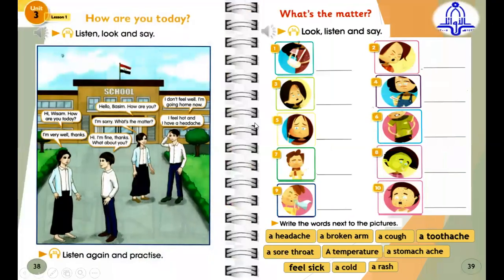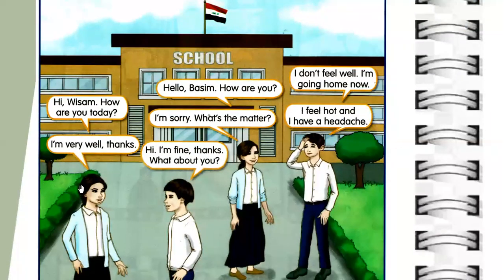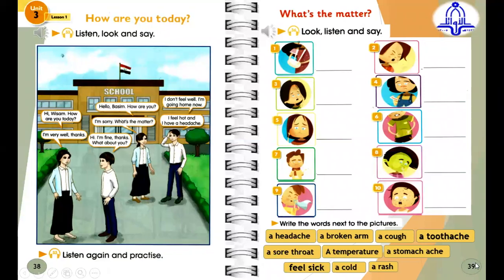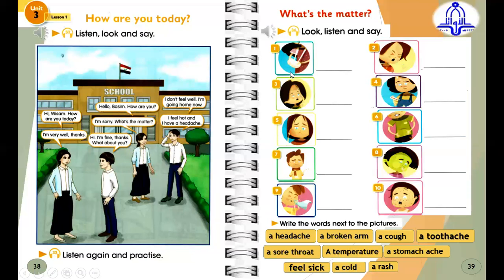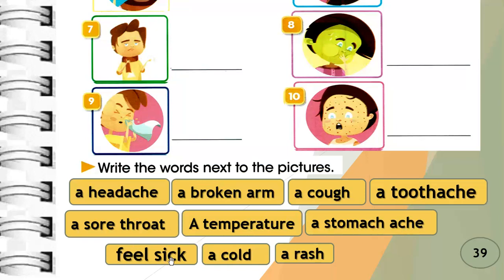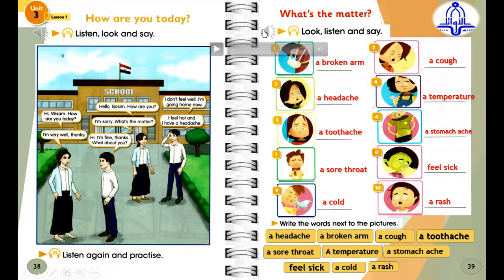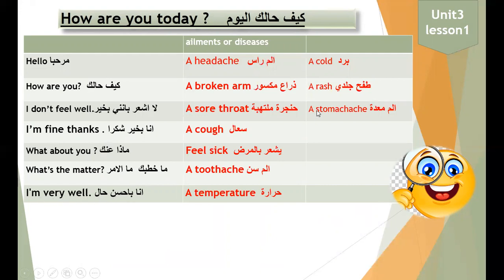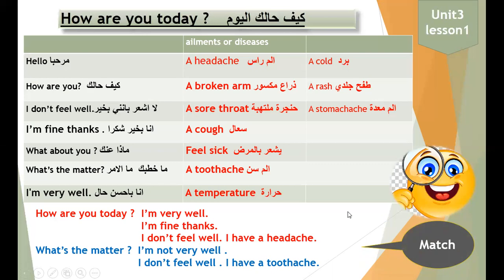English for 6th primary Unit 3 _ lesson1/ pupil's book